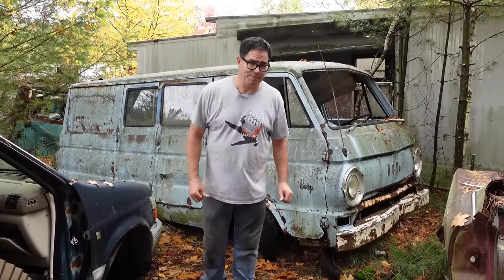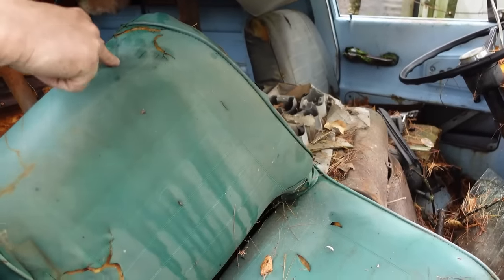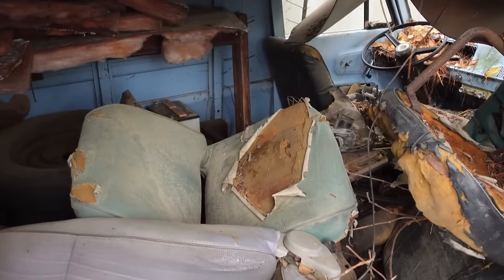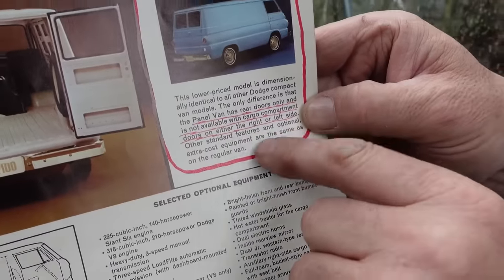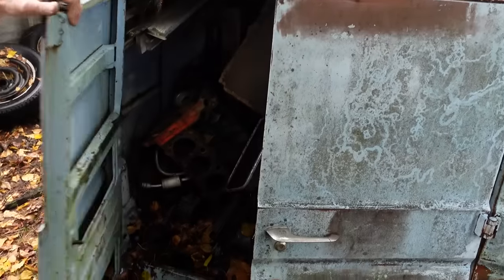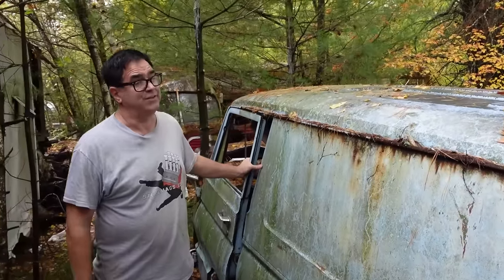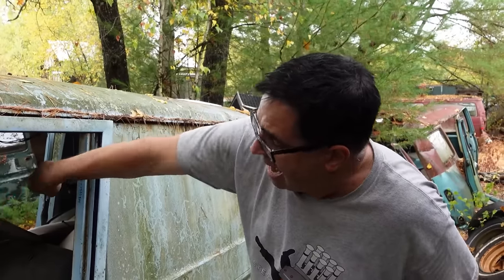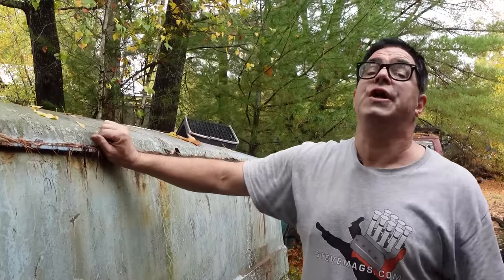Wagon Week EP21 - Dodge A100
Not all vans came with glass windows. In fact, some didn’t even come with cargo doors. Watch this video to see some bizarre – but real – variations of the Dodge A100 van platform.